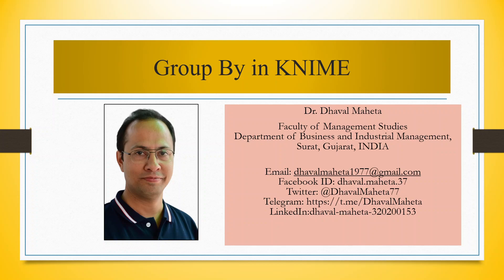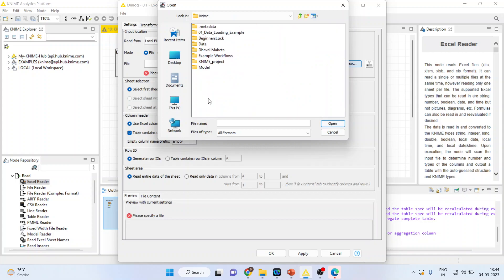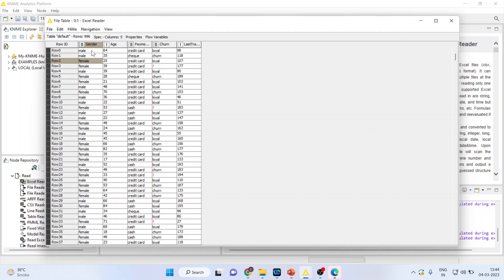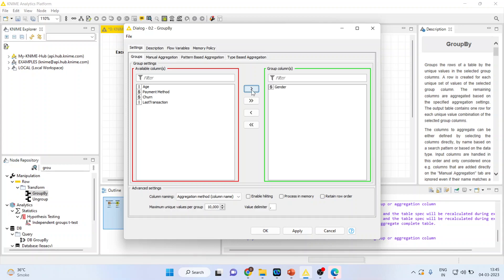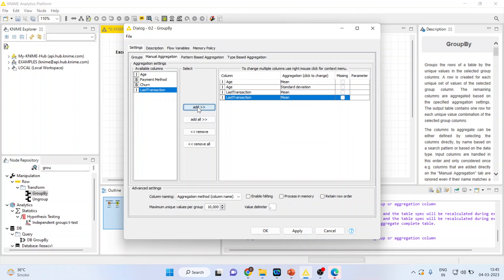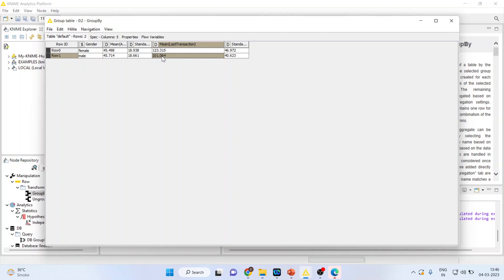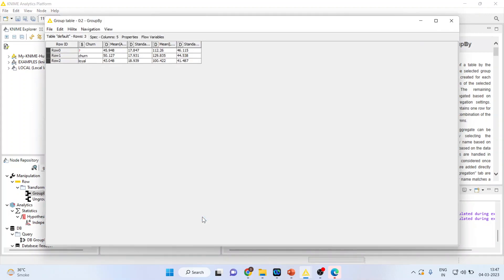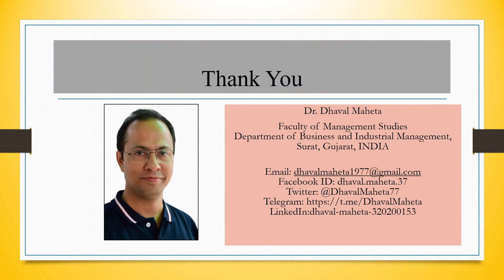37. Group By in KNIME || Dr. Dhaval Maheta